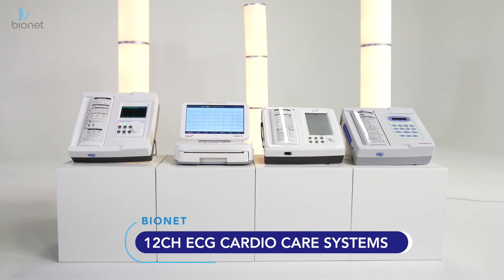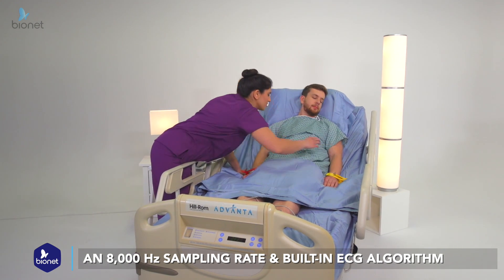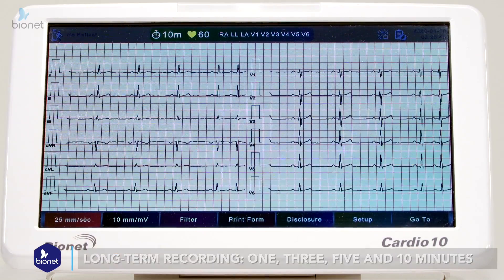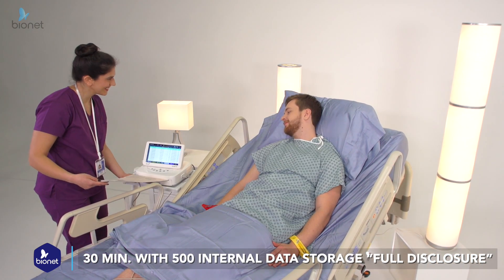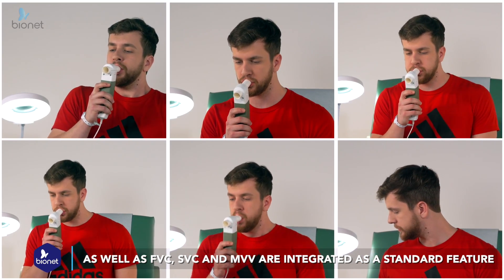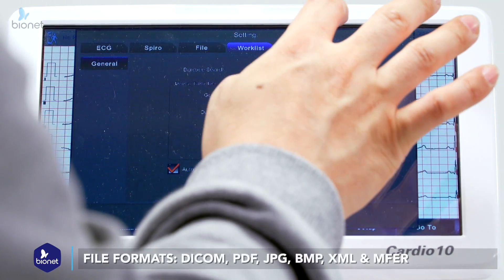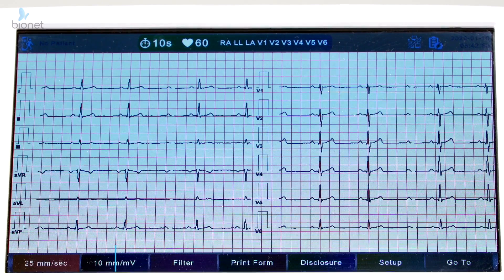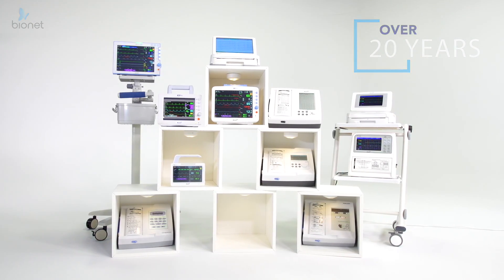BIONET Cardio Series (NEW VER.)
Premium Quality 12 channel resting ECG
Hope you enjoy our 2020 version